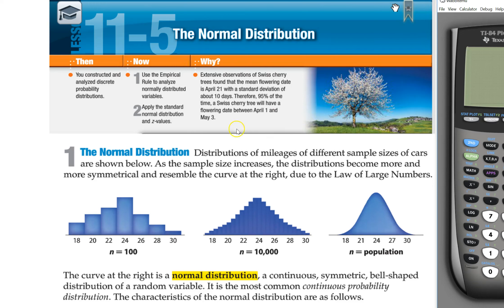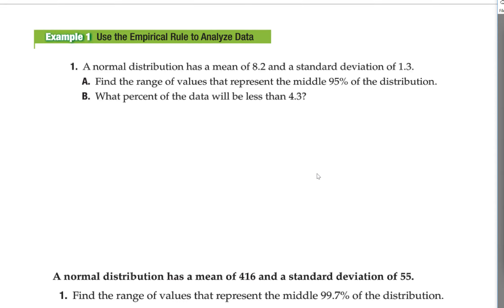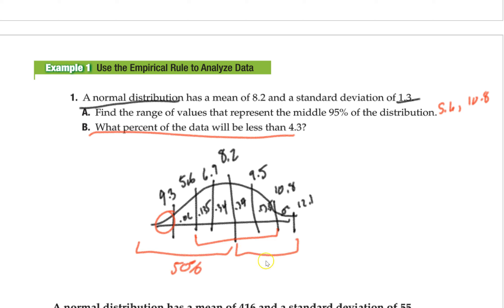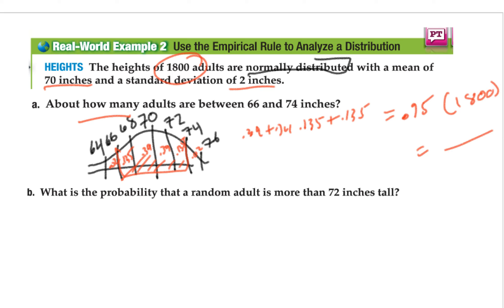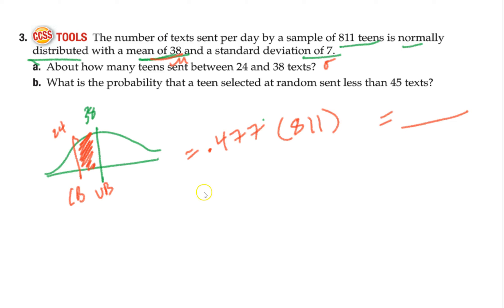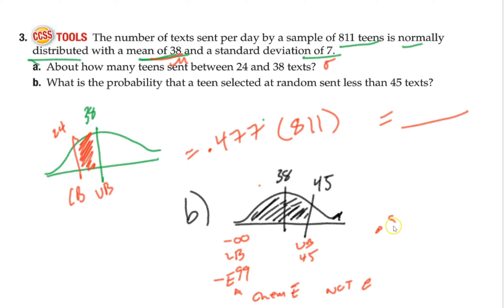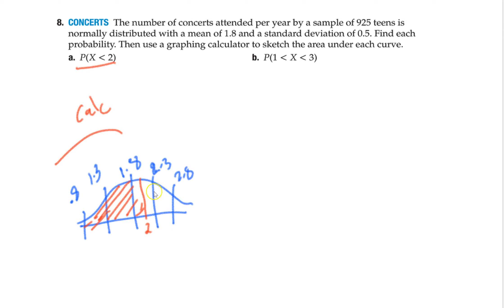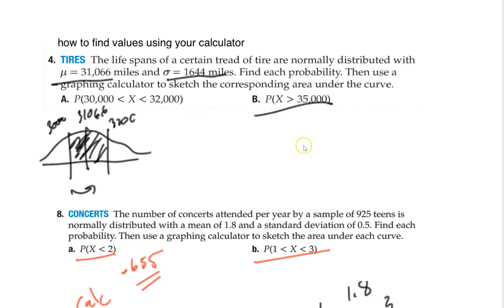11.5 The Normal Distribution